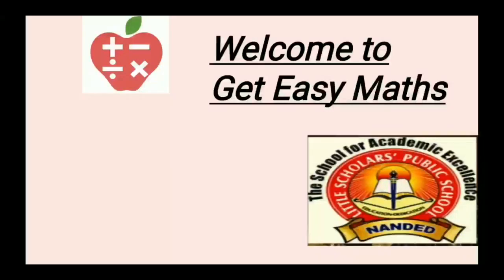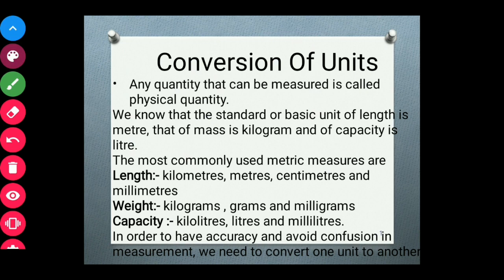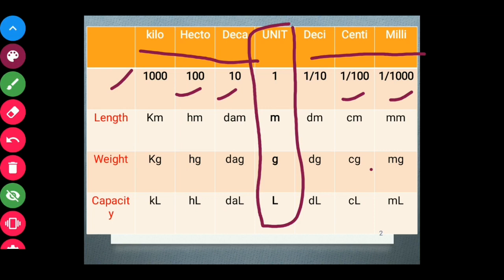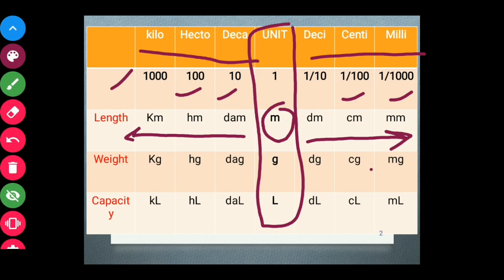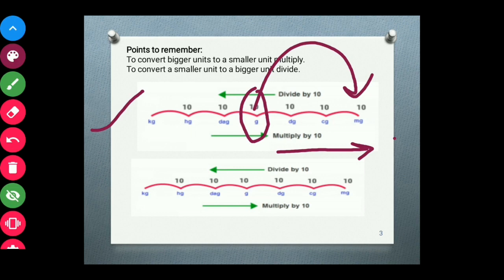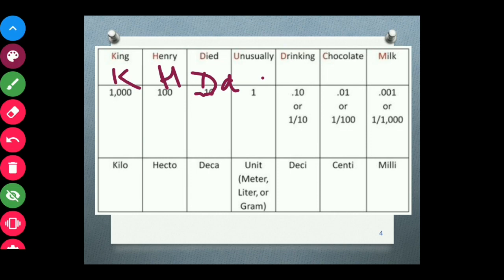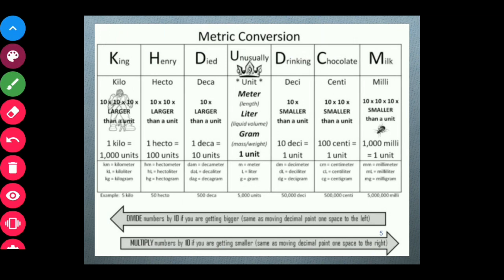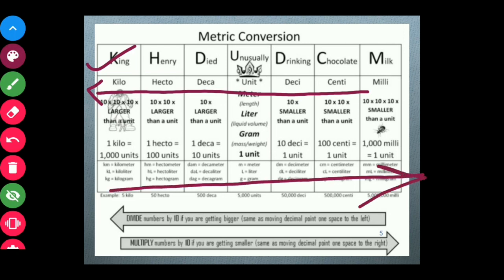Conversion of units